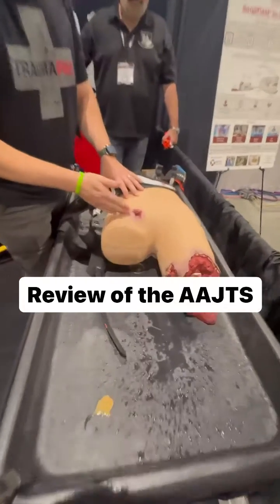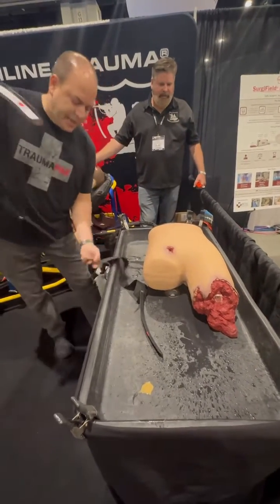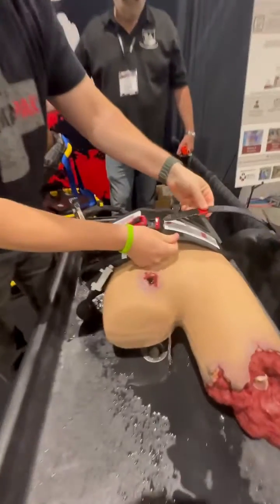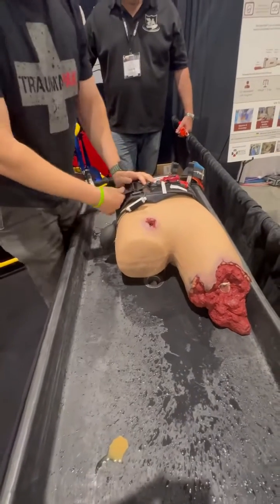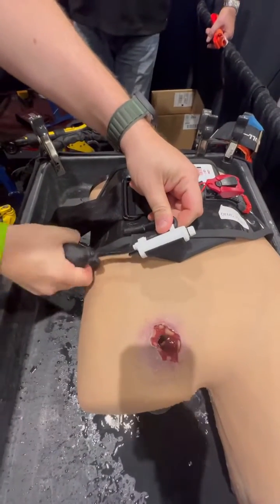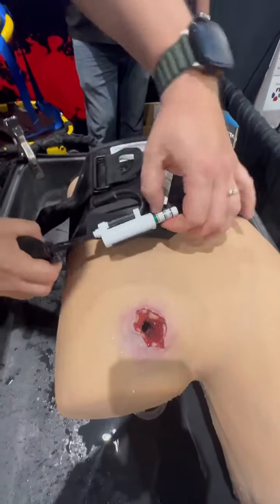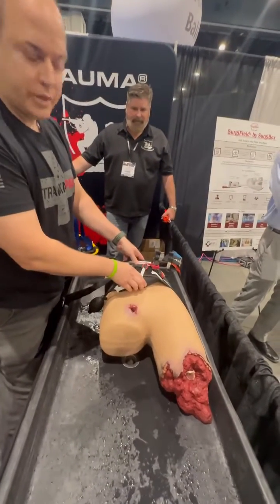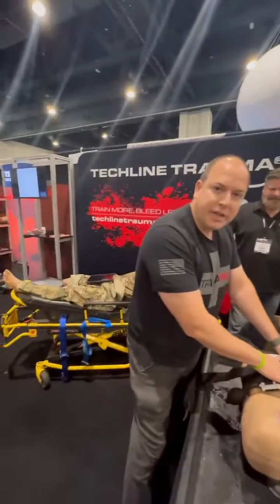How to use the AAJTS.